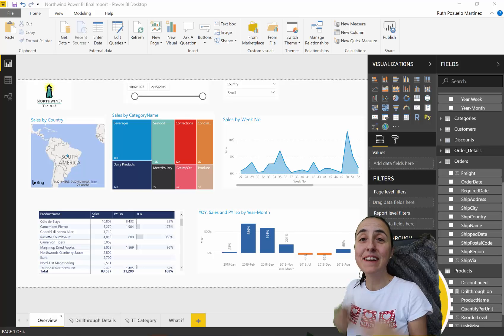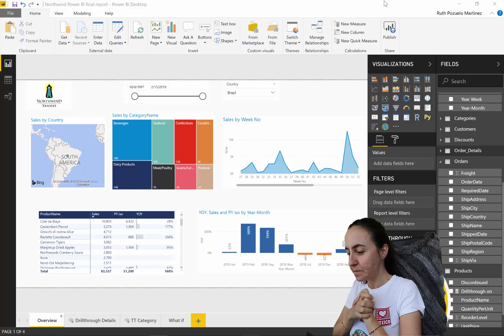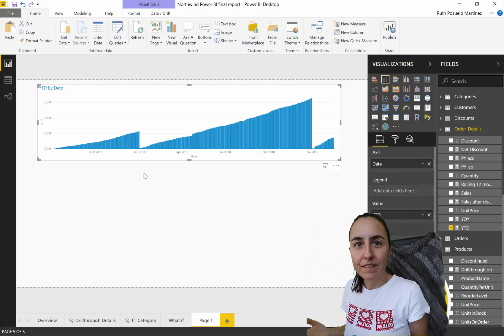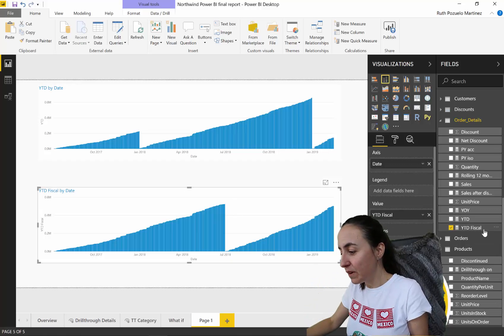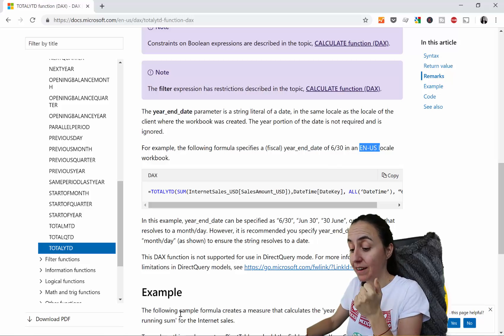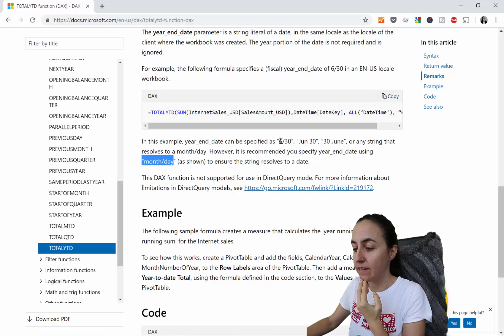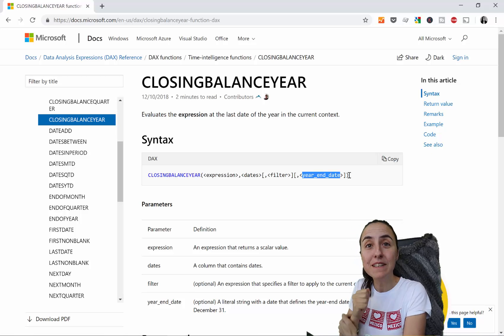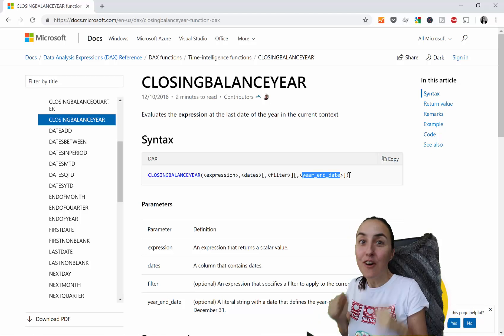DAX Fridays! #116: Time intelligence with Fiscal Years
I have previously shown you how to work with time intelligence functions using a standard calendar, but how do you do it with Fiscal Calendars? Let's take a look at that.

Happy Friday!